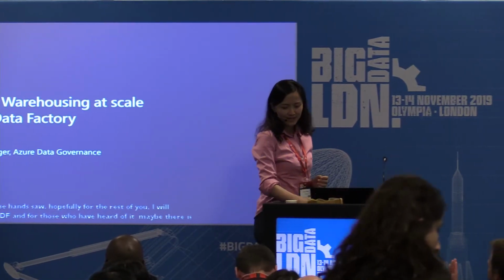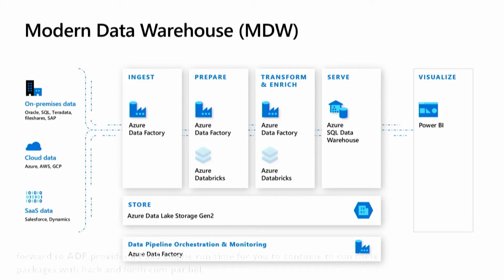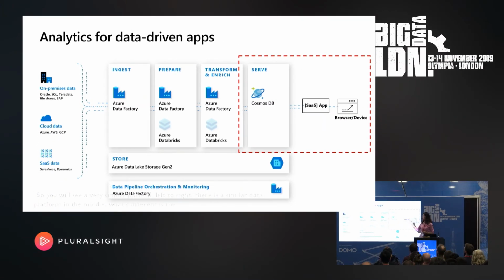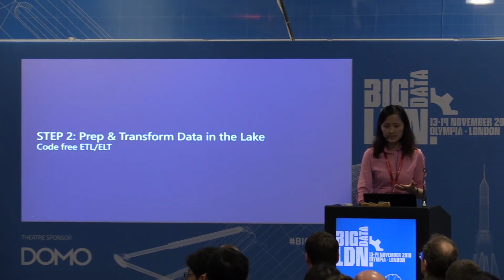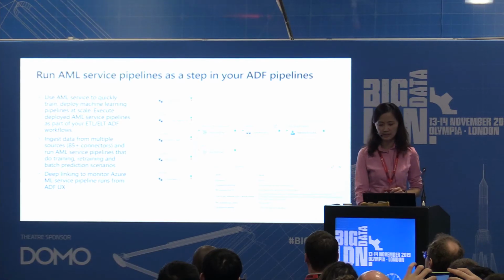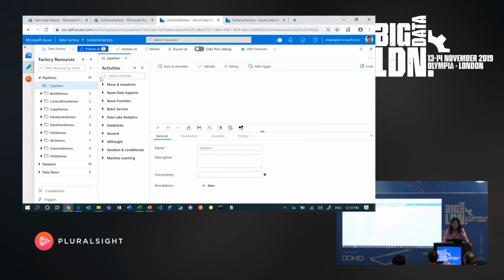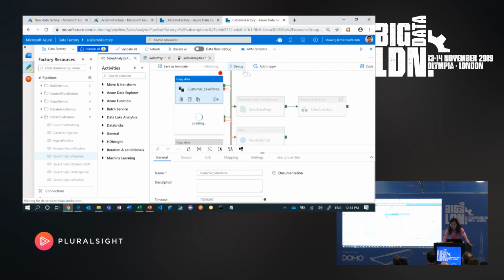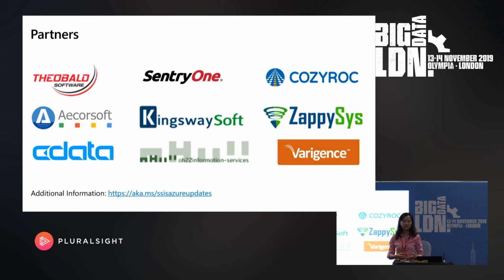Modern Data Warehousing At Scale Using Azure Data Factory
Speaker: Shirley Wang, Microsoft
Synopsis: Data is essential in empowering every enterprise's journey in digital transformation. The ability to bring together datasets across the silos to derive deep insights is key to business success. Whether you are an enterprises or an ISV, you need robust and scalable data integration capability to create a variety of data pipelines to modernize your data warehouse.

In this session, we will showcase how to use Azure Data Factory to build secure and highly performant ETL/ELT pipelines. We will cover key challenges, common patterns, and best practices based on real-world customer case studies. There will also be demos so you can see how to build, operationalize, and monitor pipelines in a code-free manner.

Key objectives:
Understand the target scenarios for using ADF
Understand key design patterns and best practices when building analytics solutions using ADF
Develop an understanding of the application model and how to get started with ADF